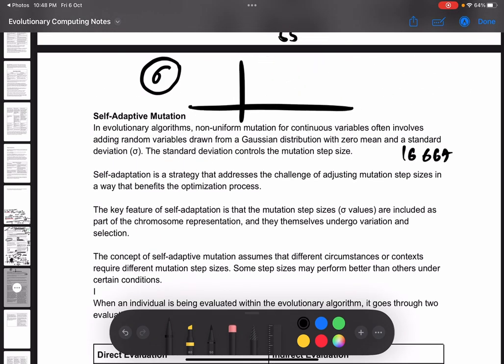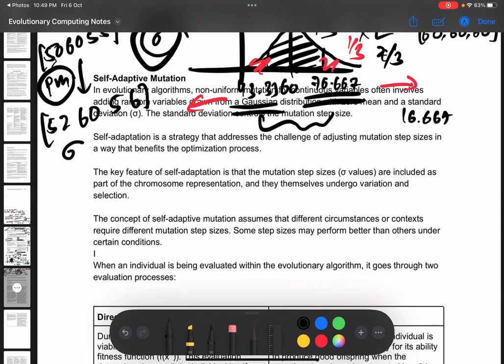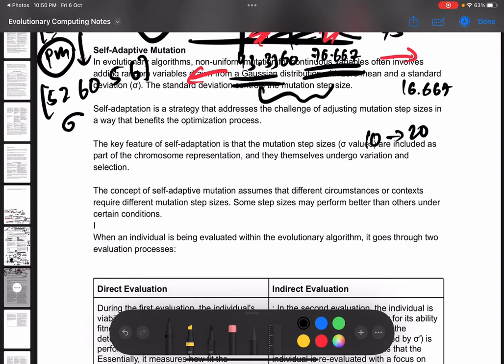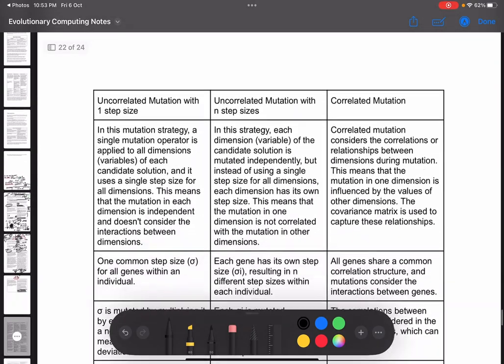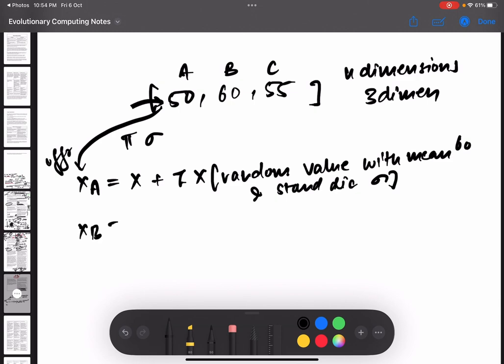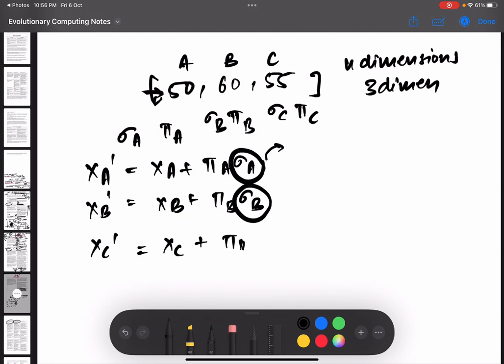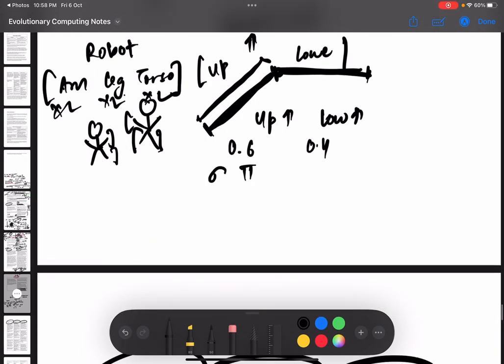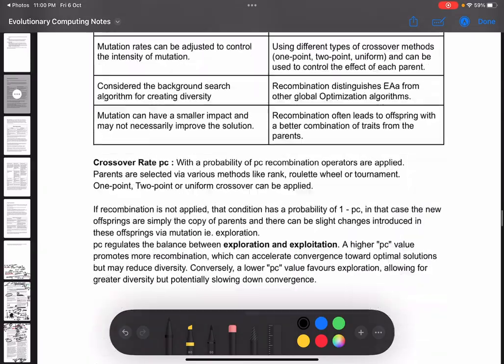floating representation part 2 | recolutionary computing unit 2